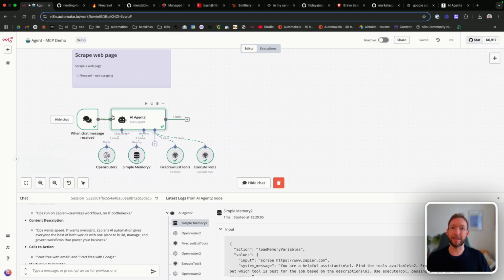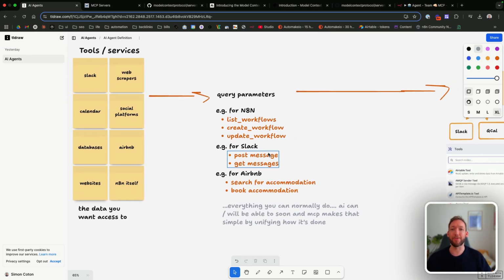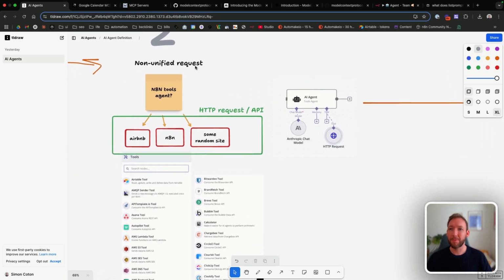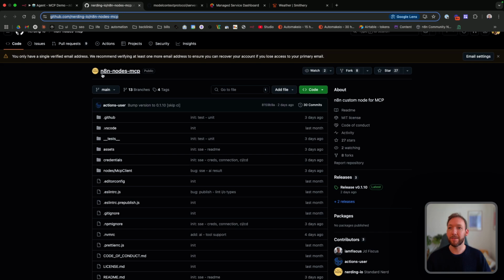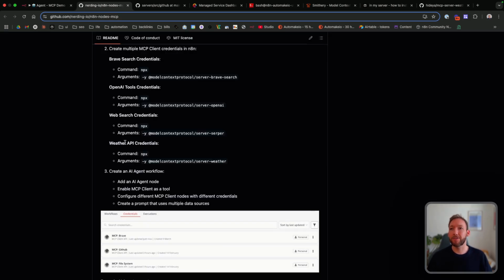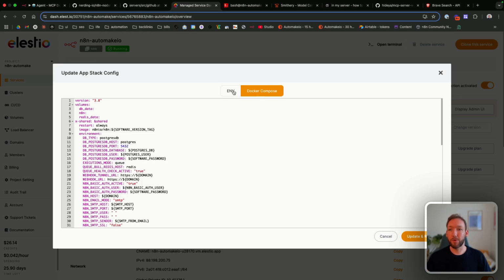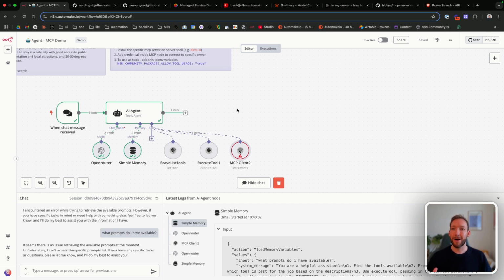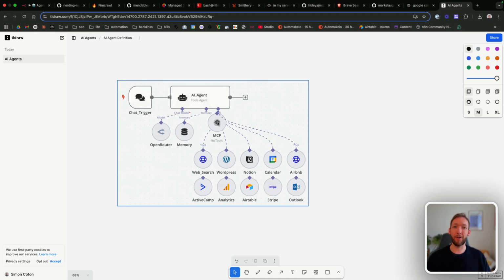Connect N8N AI Agents to EVERYTHING using MCP?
🚀 You already use AI. Make it run without you

Can you connect your N8N AI Agent to EVERY tool and every service making it the unbeatable node? This video will cover everything from what MCP is, how it can work combined with N8N and setting it up step by step to show you powerful it can be.

00:00 - Can you connect N8N AI Agents to Everything using MCP?
02:59 - What is MCP?
07:02 - Combining MCP with N8N - Ultimate combination
14:50 - Step-by-Step build
21:30 - Setting MCP up as a Tool
31:22 - MCP vs HTTP request / API
33:41 - Scrape webpages
35:23 - The potential of MCP + N8N